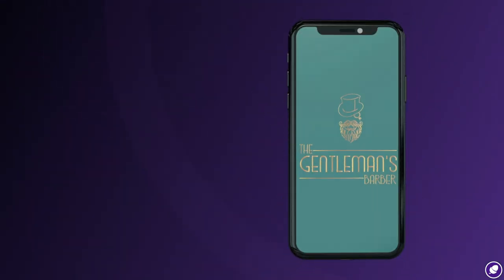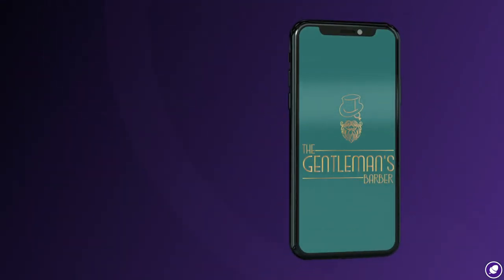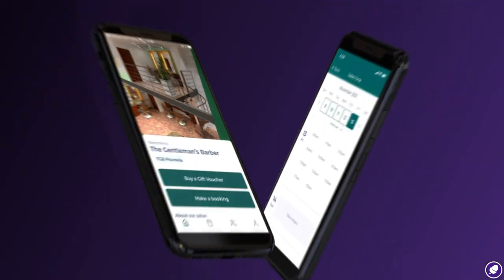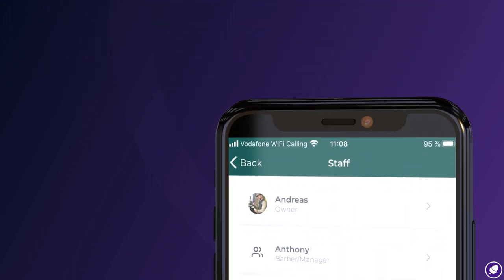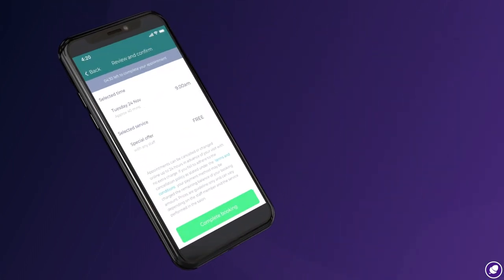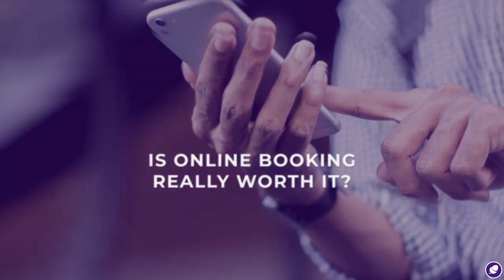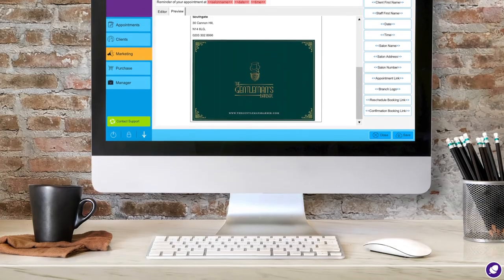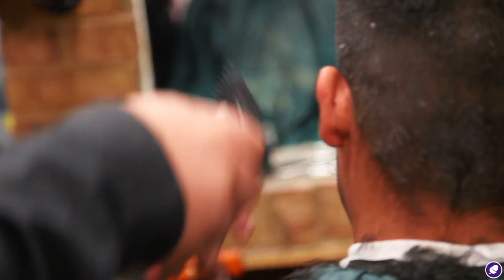The Features That Barbers Need For Success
Times are changing and so are barbershops. From barber apps, to online booking, find out how Andreas from The Gentleman's Barber in London is succeeding with this rapid change to the industry.
Click here to request a quote or book in for a free demo with Phorest Barber Software and find out more

Why not check out the Phorest Blog for even more salon marketing and management tips, ideas & freebies
Who Are Phorest Salon Software:
Phorest Salon Software has more than 4,000 spas and salons as customers in Ireland, the UK, Finland and the USA. Forbes describes us as “…the leading salon appointment and CRM software company“.

What we do:
Phorest Salon Software helps salon owners get their clients in more often, spending more.